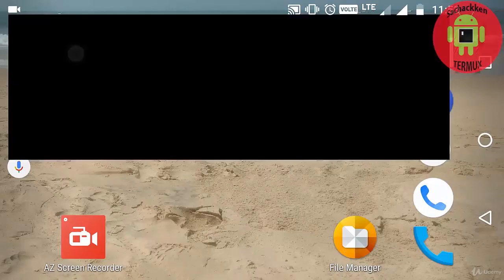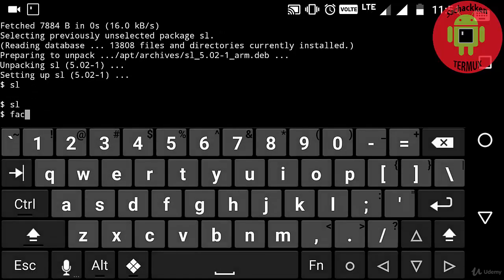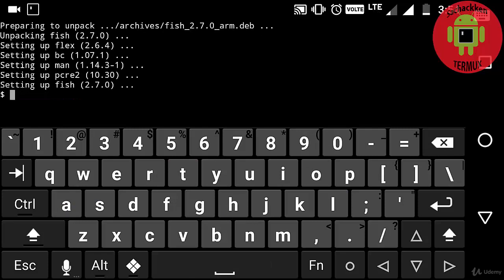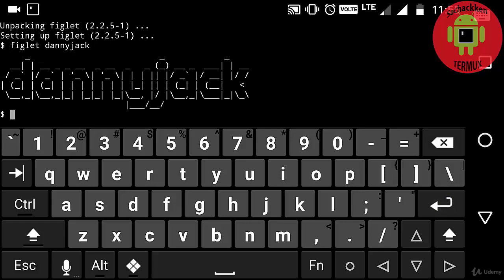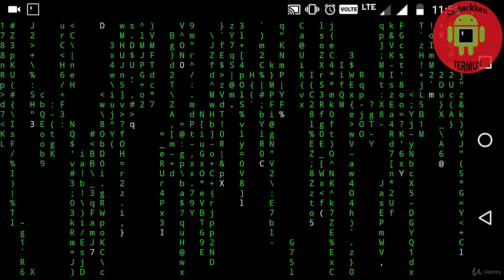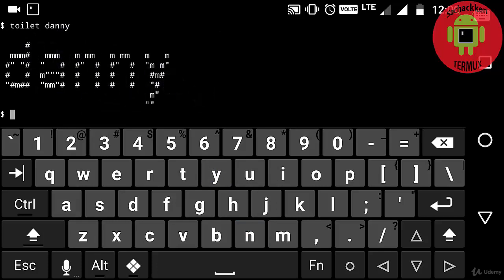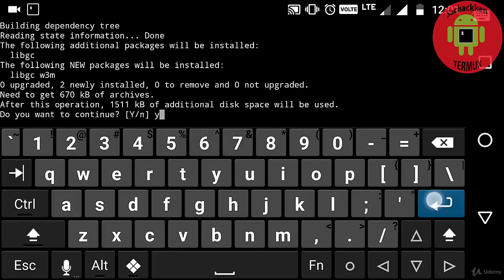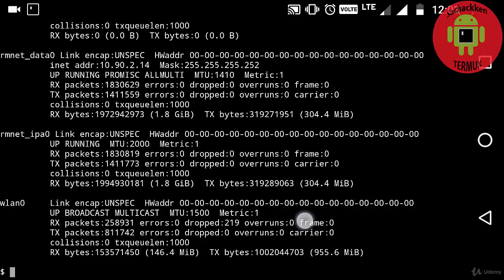Masters in Hacking : Hack with android( Basic Commands of termux ) | #3| 2020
In this video you will learn some basic commands of Termux application 🔥

termux basic commands,
termux styling,
termux install all packages 2020,
termux call bomber,
termux install all packages,
termux commands list in hindi,
termux telugu,
termux root access without root,
termux all commands list,
termux app command,
termux api not working,
termux all pkg install,
termux app se kya hota hai,
termux advphishing,
termux all commands list 2020,
termux app create,
termux basic,
termux banner,
termux basic commands in hindi,
termux best commands,
termux basic commands for beginners,
termux basic commands tamil,
termux banner malayalam,
b-all termux,
b-phish termux,
script termux ball,
termux commands list android,
termux color change,
termux call bomber hindi,
termux cool commands,
termux commands list 2020,
termux customize,
c programming in termux,
c language in termux,
termux ctrl c,
termux c'est quoi,
termux download link,
termux download,
termux download link android,
termux design,
termux delete file,
termux dark web,
termux directory android,
termux download in pc,
d-tect termux,
termux error,
termux evil eye,
termux exit command,
termux easy commands,
termux error problem,
termux edit,
termux e unable to locate package,
termux emulator,
email spammer termux,
termux full setup,
termux for windows 10,
termux for pc,
termux full course telugu,
termux file location android,
termux for iphone,
termux fb clone command,
termux full details in telugu,
termux game,
termux git clone username and password,
termux github username and password,
termux green color font,
termux game package,
termux gui,
termux github username and password error,
termux gmail attacker,
g tech termux,
g dork termux,
termux how to use hindi,
termux hacking telugu,
termux hiddeneye,
termux hacking in kannada,
termux hydra,
termux how to use in telugu,
termux how to install,
termux kya h,
termux instagram bot,
termux install,
termux install all packages android,
termux instagram followers increase hindi,
termux in telugu,
termux in pc,
termux jarvis,
termux jtechcode,
termux java,
termux john the ripper,
termux java install,
termux jailbreak,
termux javascript,
termux java bad system call,
j techcode termux,
termux kya hai,
termux kya hai hindi,
termux ko kaise use kare,
termux kaise sikhe,
termux kaise use kare,
termux kali nethunter,
termux kali linux tools,
termux ka baap,
termux link,
termux like app,
termux link problem,
termux language,
termux location tracker malayalam,
termux latest commands,
termux login,
termux ls not working,
termux metasploit,
termux metasploit install,
termux master in ethical hacking,
termux metasploit payload,
termux me apna naam kaise dale,
termux me kali linux kaise install kare,
termux metasploit install hindi,
termux message bomber,
m fadli termux,
termux new tool,
termux new,
termux ngrok install,
termux not working,
termux no such file or directory,
termux noob hacker,
termux ngrok link not working,
termux new command,
termux tool x,
termux on pc,
termux open,
termux official,
termux os,
termux on pc without emulator,
termux open new session,
termux on windows 10,
termux open file,
como usar o termux,
comandos para o termux,
termux phone number information,
termux professor,
termux python,
termux permission denied,
termux password list generator,
termux problem,
termux programming,
termux phoneinfoga,
termux queen,
termux qemu,
termux quack,
termux qemu install,
termux qemu user,
termux que es,
termux qemu windows,
termux quit session,
que es termux,
termux root,
termux root permission,
termux root android,
termux remove package,
termux root@localhost,
termux root install,
termux redhawk,
termux t-u-r-k,
termux storage setup,
termux storage permission,
termux shabd,
termux se kya kya hota hai,
termux styling malayalam,
termux sms bombing,
termux se paise kaise kamaye,
termux tools list 2020,
termux tutorial 2020 telugu,
termux theme change,
termux tools and commands,
termux tbomb malayalam,
termux tutorial telugu,
termux target id clone,
t phish termux,
termux t bomb malayalam,
t-root termux,
termux username and password,
termux username and password problem,
termux update,
termux unable to locate package,
termux use hindi,
termux ubuntu,
termux update command,
termux unable to install bootstrap,
termux vs kali linux in hindi,
termux vs,
termux voice assistant,
termux vs nethunter,
termux vnc server,
termux vs userland,
termux virus whatsapp malayalam,
termux view bot,
termux whatsapp bomb malayalam,
termux windows 10,
termux wordlist generator,
termux website,
termux website vulnerability scanner,
termux windows 7,
termux without root,
termux with root,
sandi w termux,
termux x11 repo,
termux xplor,
termux x11,
termux xfce,
virus x termux,
chmod + x termux,
storm x termux,
python 3.x termux,
termux tool-x install,
termux tool x tamil,
bitvpn x termux,
x tab termux,
termux youtube,
termux yt,
termux your name,
termux youtube view bot,